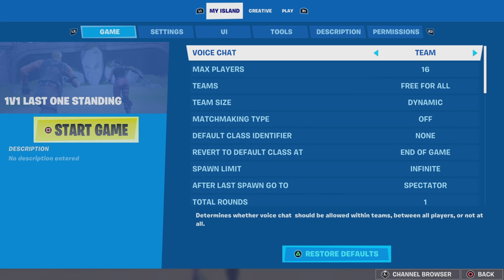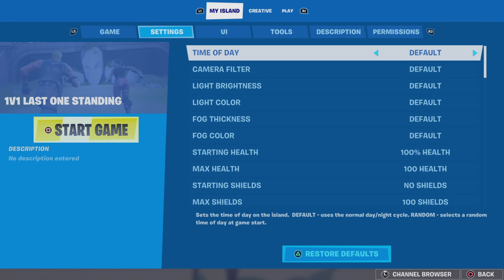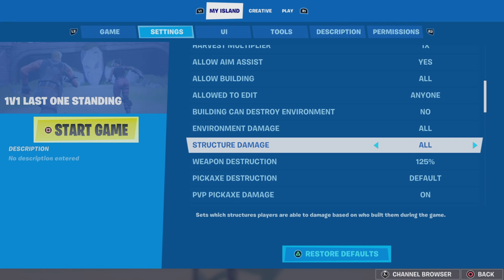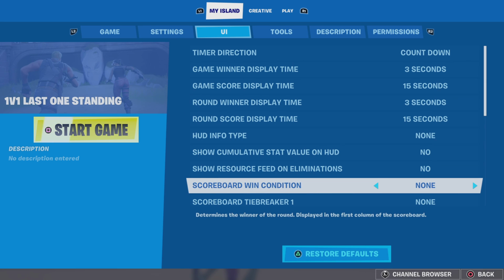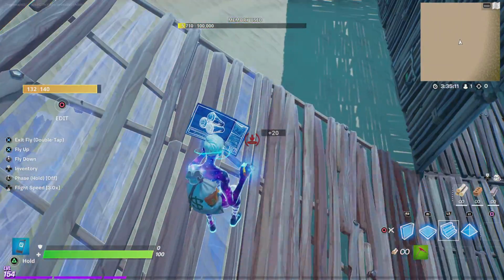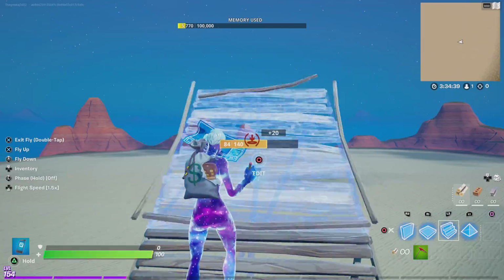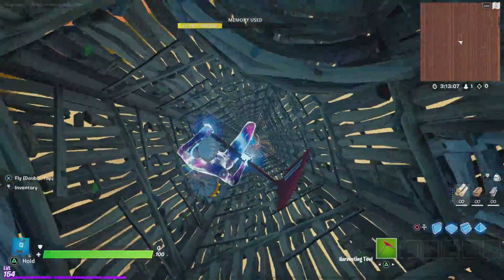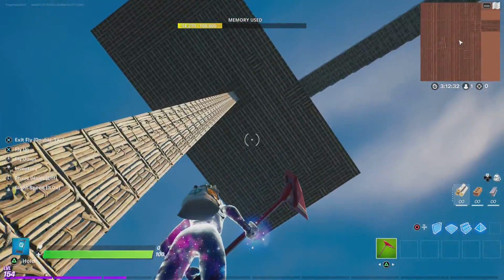Fortnite creative with comentary. Building a brand New battle area 1v1 world